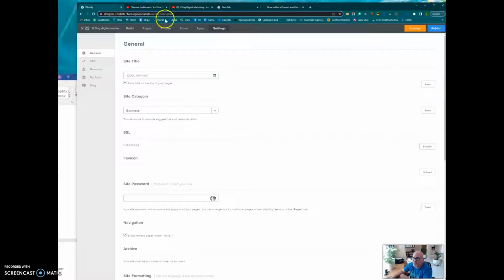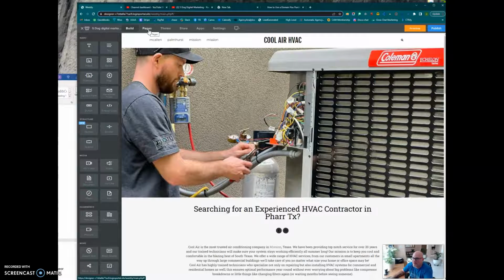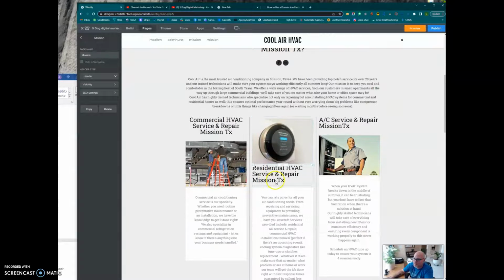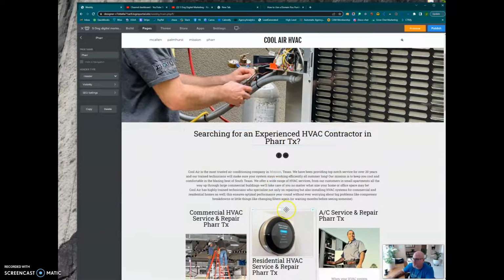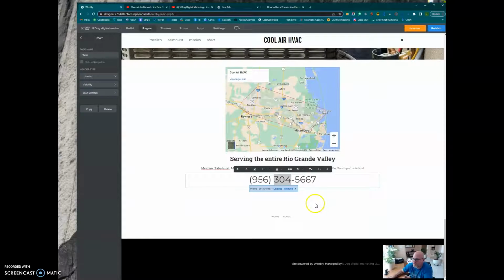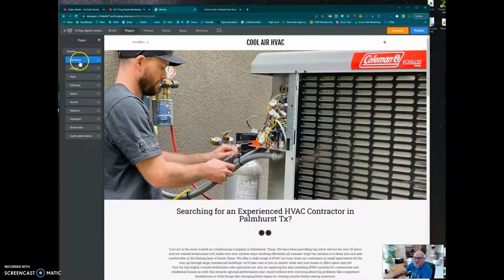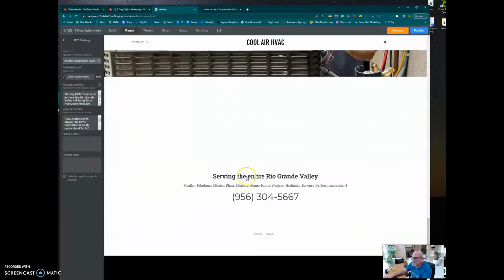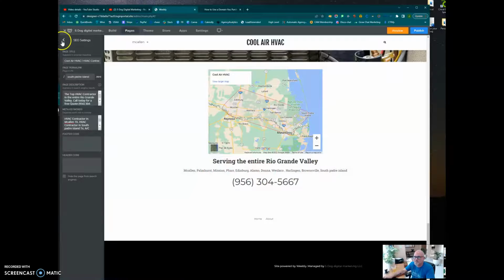DIY Web Build Vol 4: Adding location Pages to your site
Welcome to video 4 of the DIY web design series. In this video, we'll take our little 1 page website on Weebly and clone that page to build out our  location pages as well as link up the domain and get it launched!!

Want to now how to move your Google My Business profile to the top 3 positions where all the clicks are at?